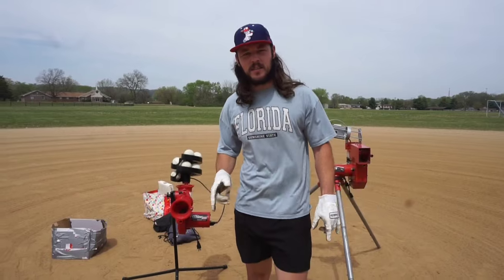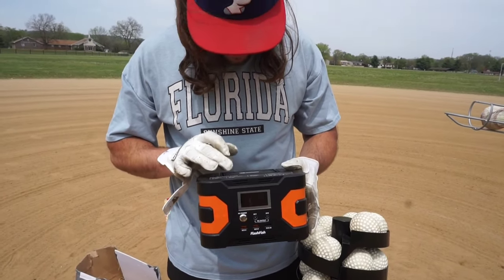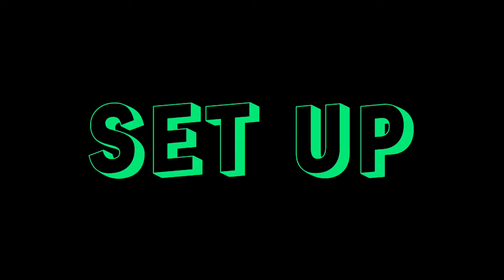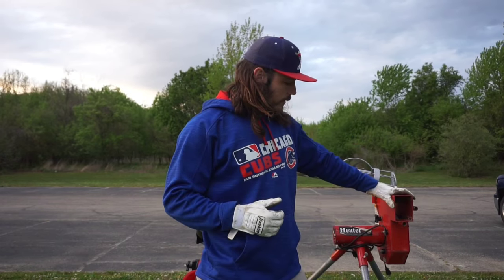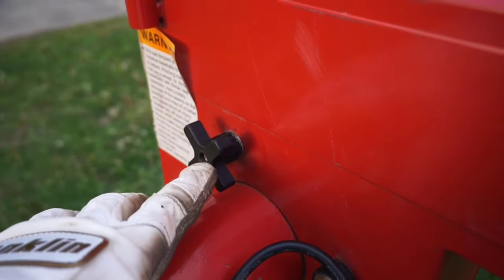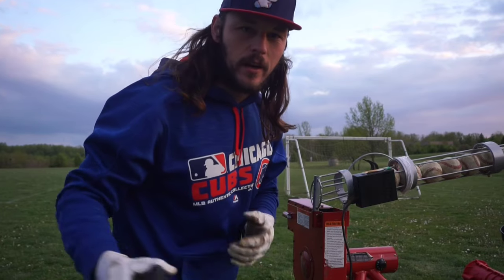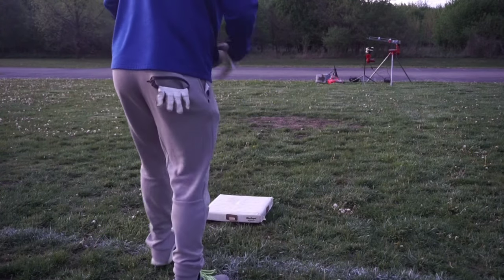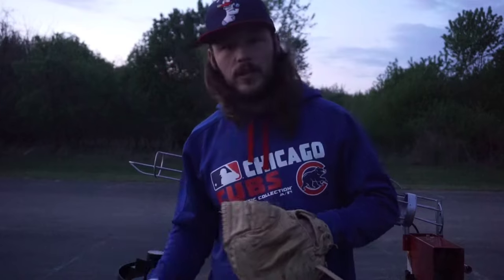$200 vs $400 Pitching Machine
Today we compare two pitching machines from Heater Sports. The $200 Slider Lite 360 and the $400 Heater Real Baseball Machine. We put them head to head to find out which one has more velocity, accuracy, easier to set up and a better auto feeder. I use portable batteries to power both machines, making it easy to hit baseballs anywhere.